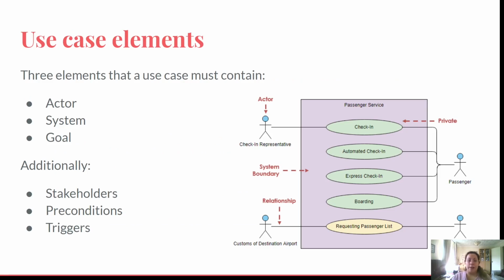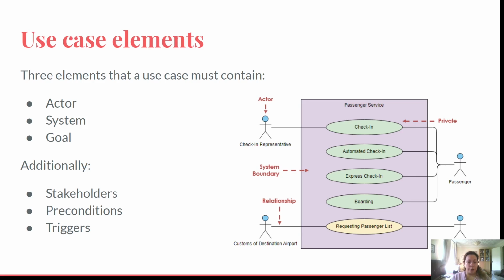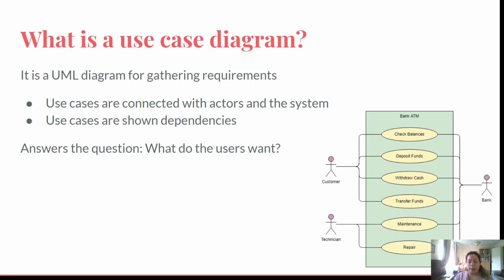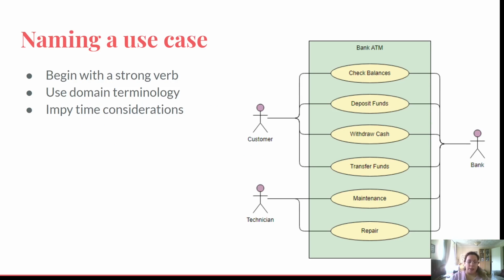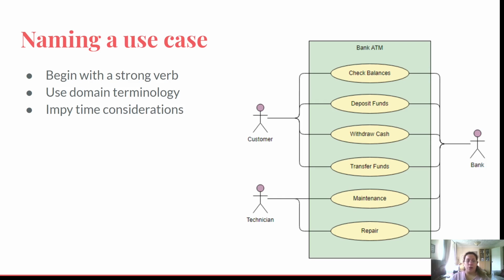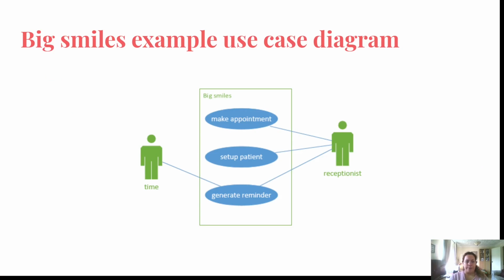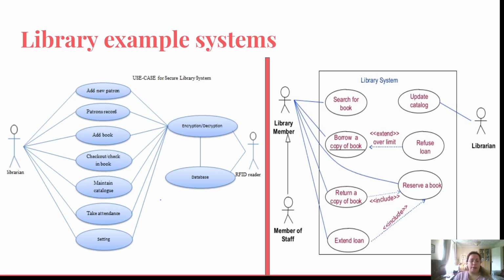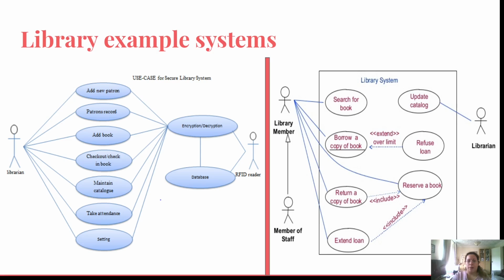Introduction to use cases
Introduction to use case. What do we mean by use case? Why do we use them?